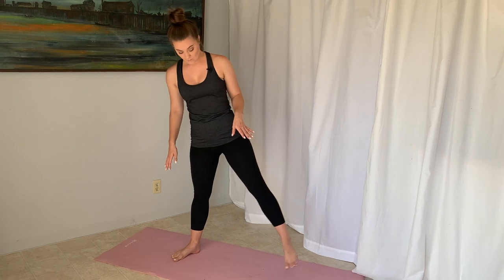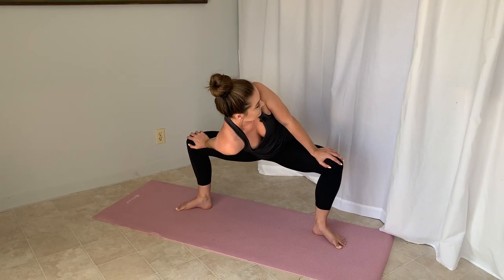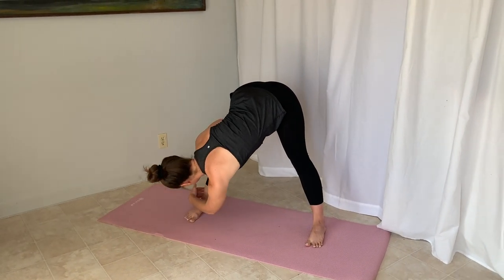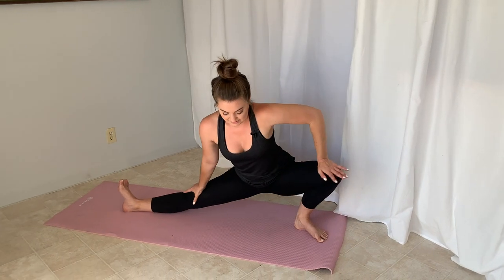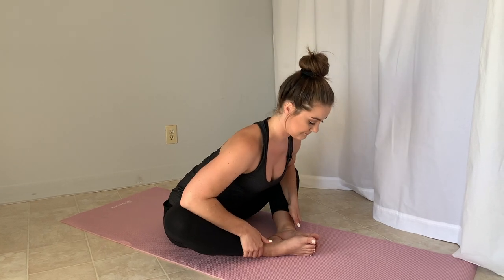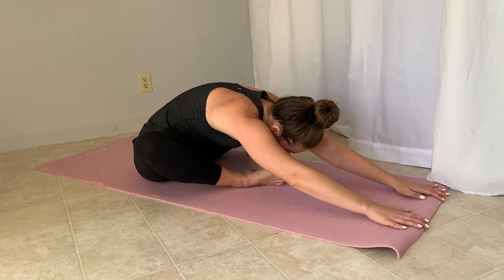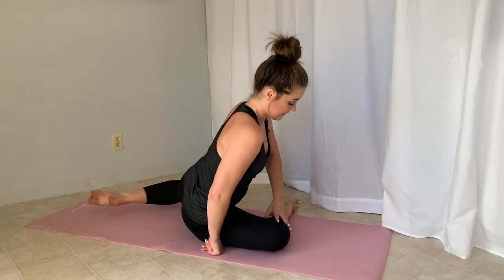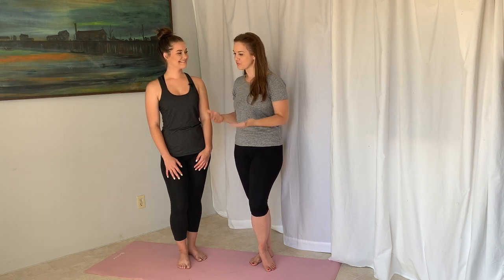Stretching Sequence For Hip Flexibility - Stretching for Figure Skaters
Hey Skaters!  Welcome Back!  I am so excited to have my sister back to share with us a stretching sequence for hip flexibility.   There are so many skating moves that need a really good turn out, working on improving your hip flexibility is truly important for a figure skater.   If you are wanting to learn Ina Bauers, or Mohawks, or Spread Eagles,  this stretch sequence is for you!

In addition to her years as a figure skater, Abigail has an Associates Degree and  Bachelors Degree in Dance and I am so grateful to have her on the channel. See Abigail dance here...